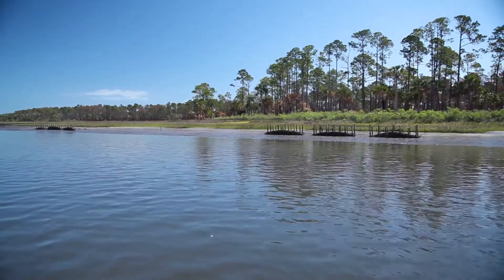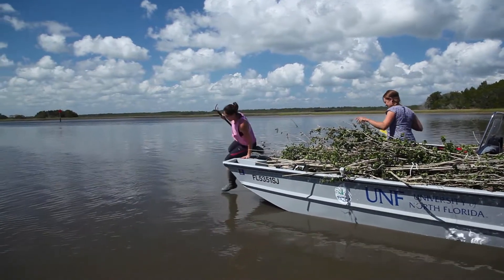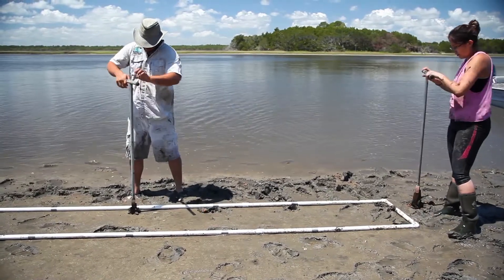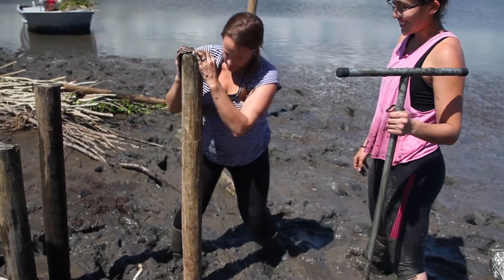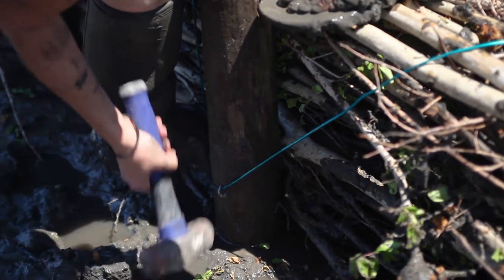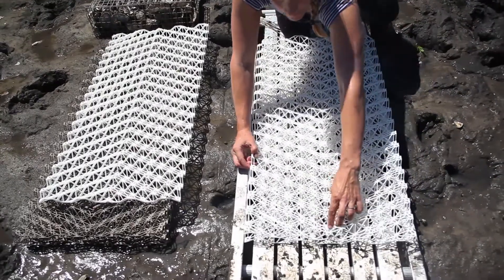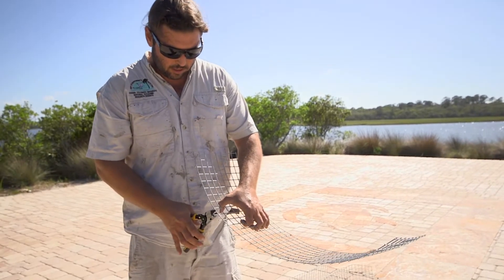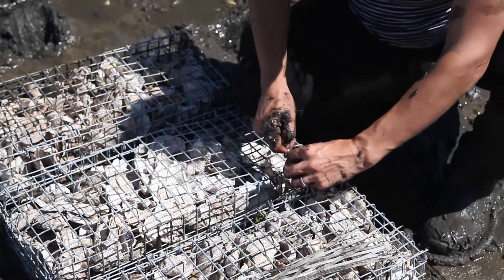Living Shoreline Project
The GTM Research Reserve, Northeast Florida Aquatic Preserves and the University of Florida recently completed a project that will test the effectiveness of new methods for preserving and restoring shoreline to protect coastal habitat in high-energy environments, and integrate engineering and ecological approaches by developing “gabion-breaks,” a hybrid method for building living shorelines to protect and restore coastlines. This new experimental study tests the potential for Biodegradable Element for Starting Ecosystems (BESE), a potato waste-based, mass-manufactured product that can be clipped together with complex 3-dimensional scaffolds and used in restoration of oysters, salt marsh grasses, mangroves, submerged aquatic vegetation, sponges and corals.